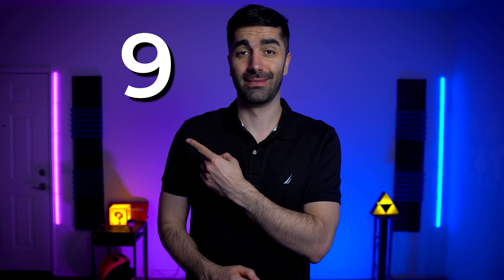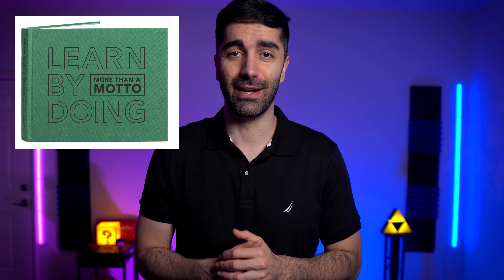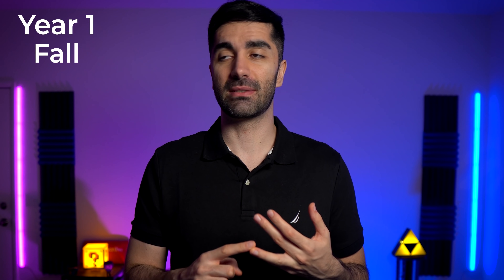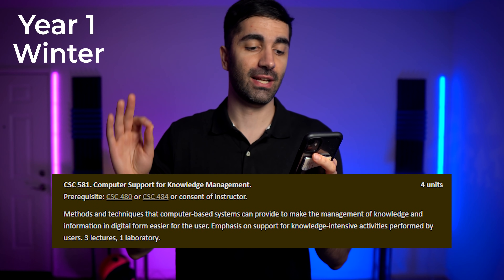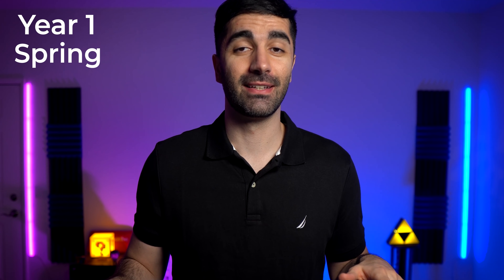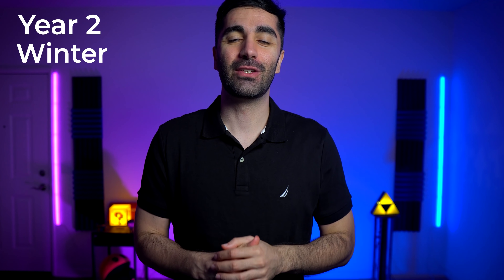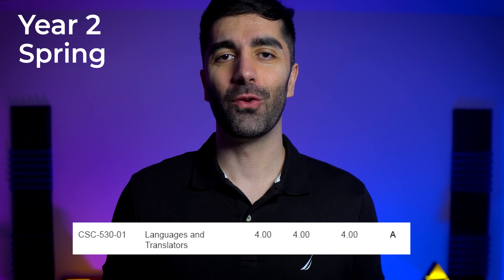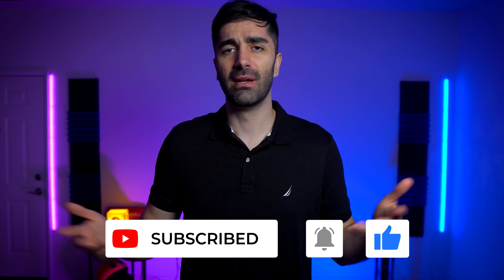My Computer Science Masters Degree in 9 Minutes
CodeJams is out on all major streaming platforms!